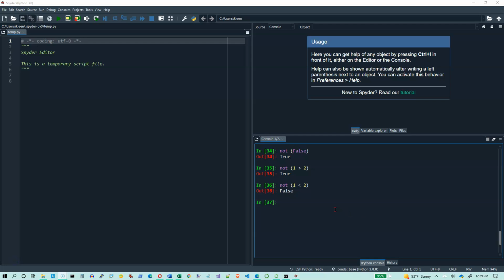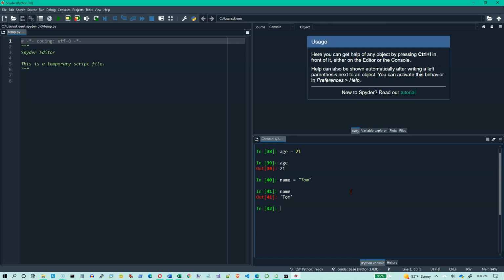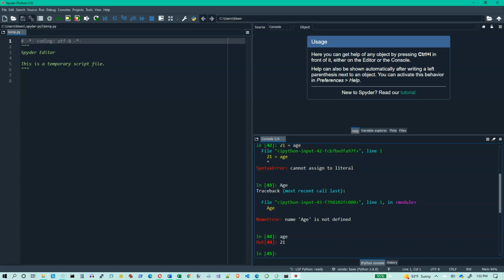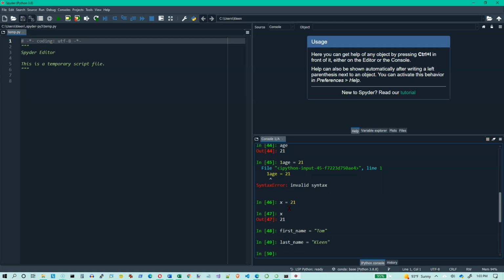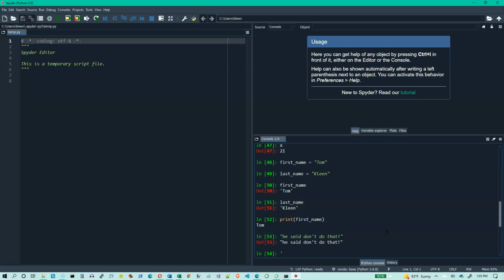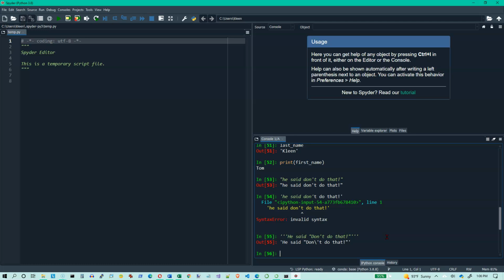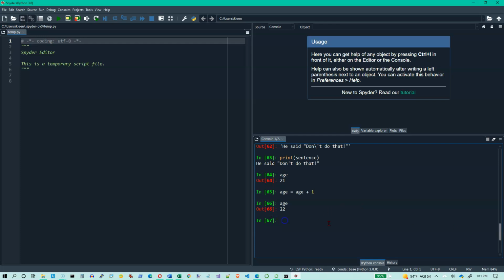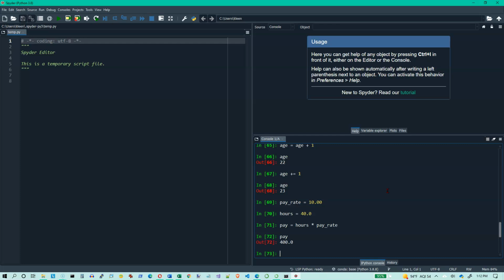Python 002: Variables and assignment statements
How to save data in a variable for use later on.